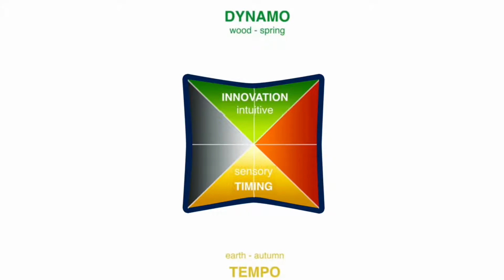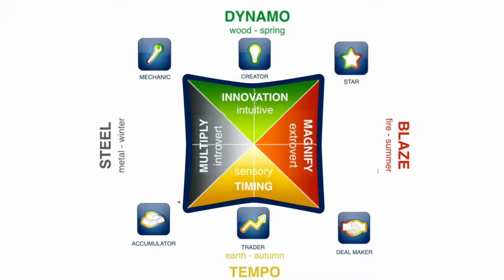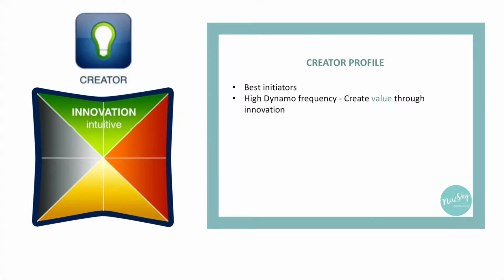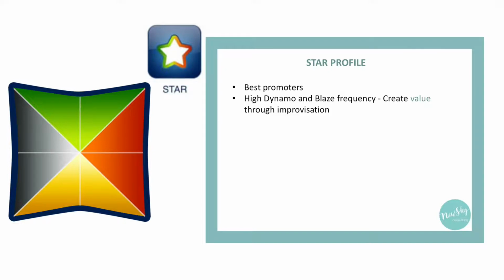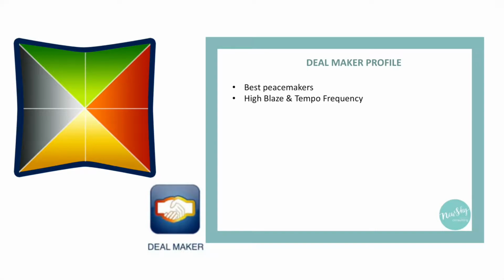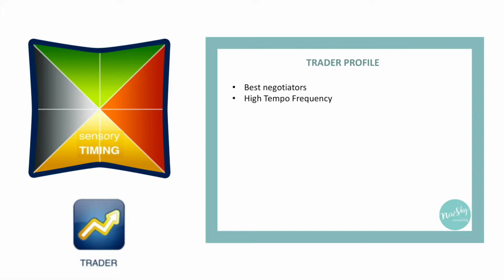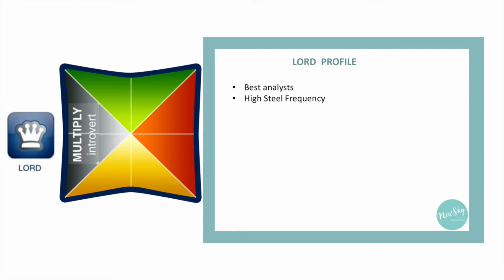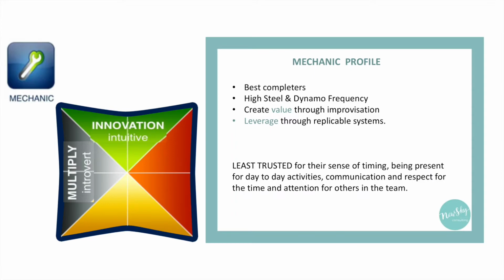Talent Dynamics The Profiles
Do you ever wonder why some things come so easily to you in your leadership role, yet other things feel like a complete drain on your energies?

Do you try to get the best from yourself and your team for the greatest outcome and impact in your business but your strategies just don’t meet the mark?

Need some insight into your own style, profile and talents, as well as that of your team?

The answers you seek are in a Talent Dynamics Profile Test. NewSky Consulting is certified in the profiling tool and has been assisting emerging Leaders, entrepreneurs, businesses and CEO's gain the clarity needed to truly step into their authentic leadership style and create trust and flow within their organisations.  Book your profiling session to find out which of the 8 profiles you are and receive a one hour session with us to identify strategies you can implement for immediate impact.